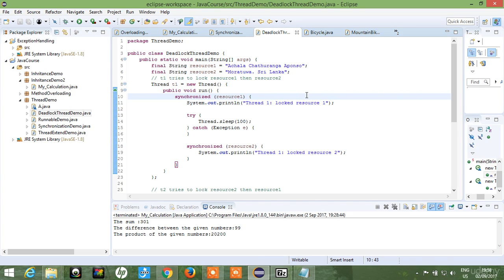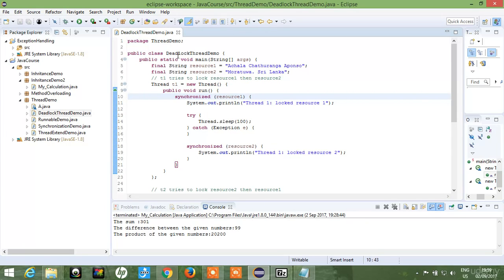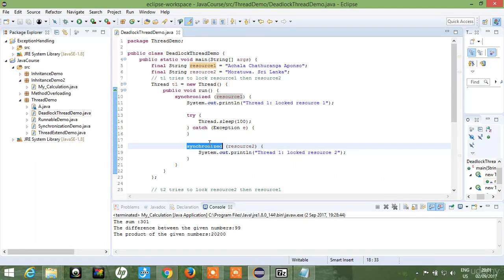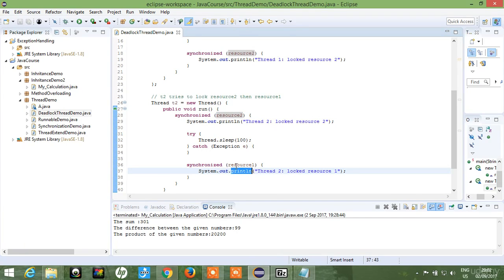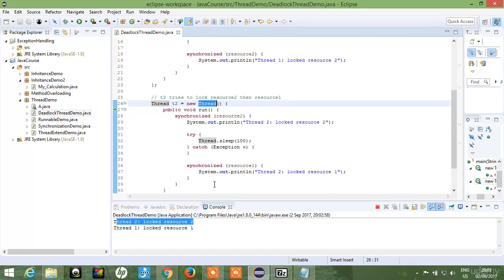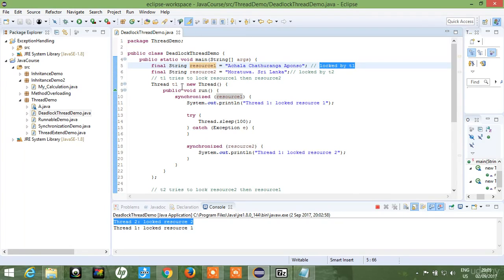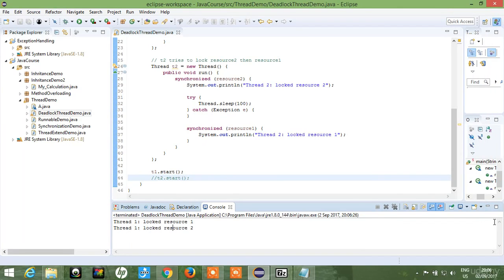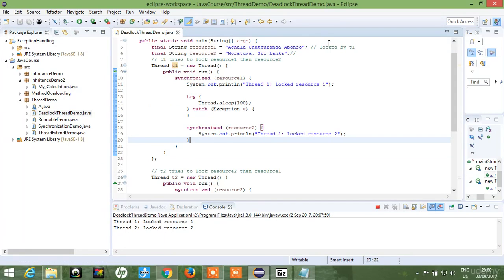Cyber Sarfraz:- Deadlock Threads Part 26